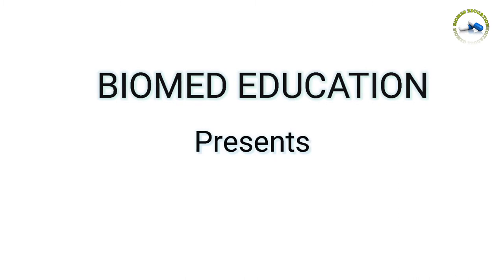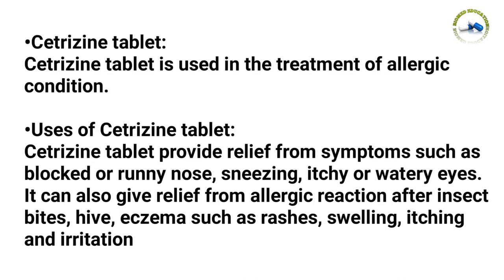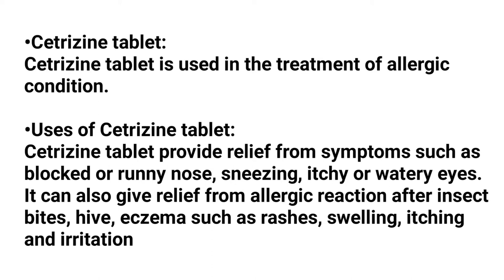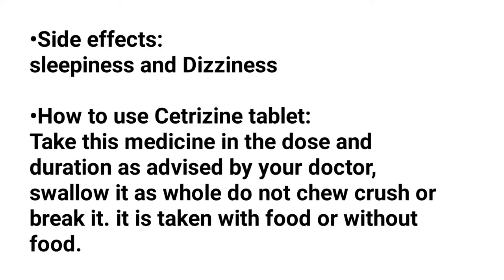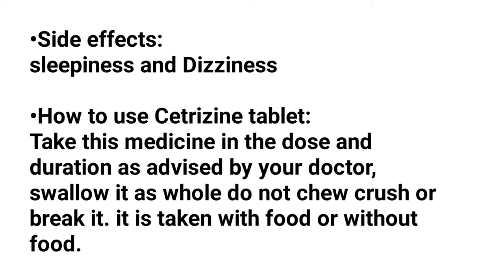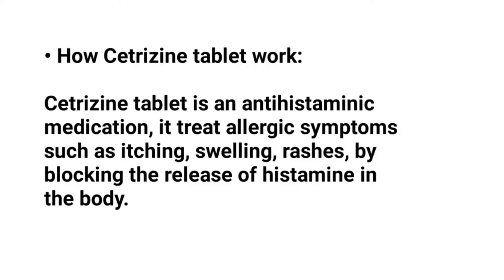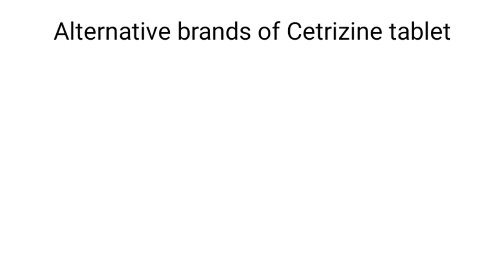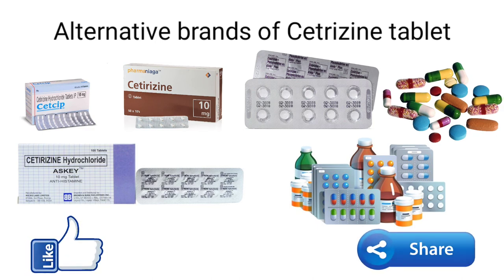Cetrizine Tablet for treatment of allergic conditions.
biomed education
everyone know about drugs which is very important in our life,
drug which gives birth to the life.